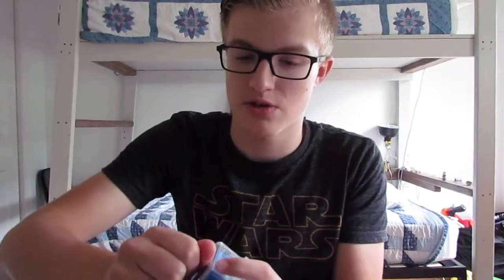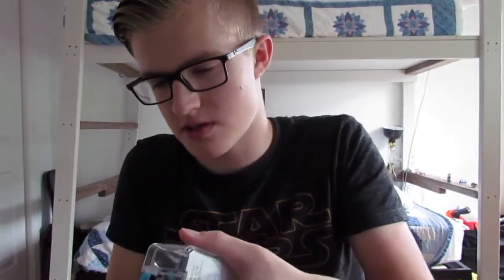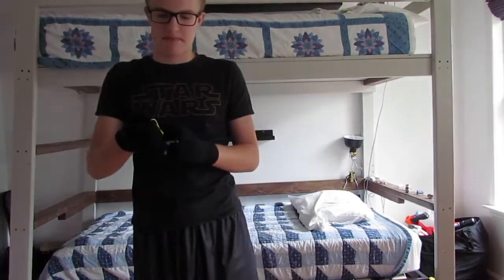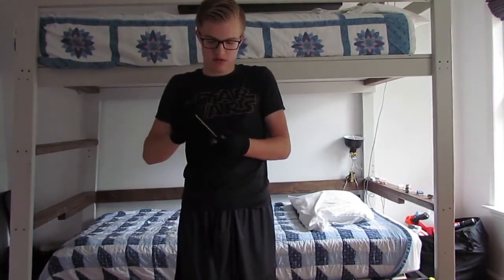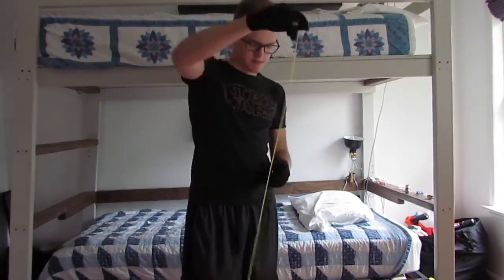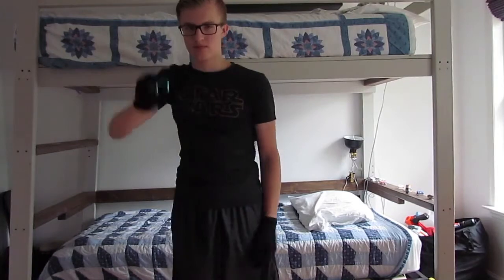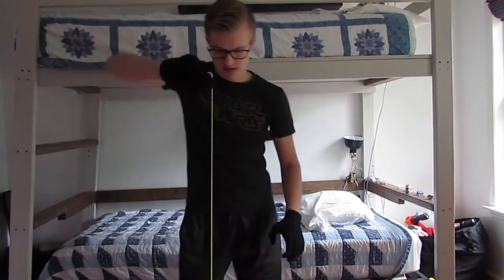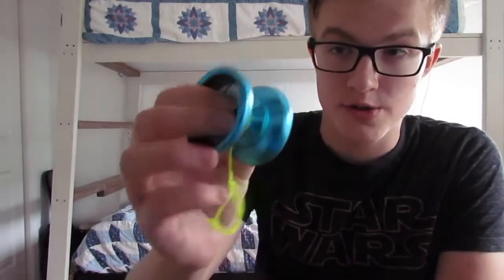Yoyofactory Shutter unboxing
My unboxing video of the Yoyofactory Shutter.